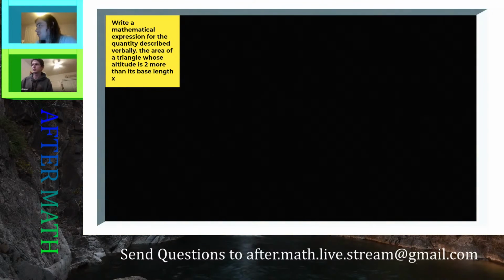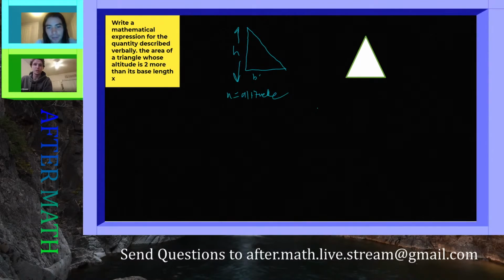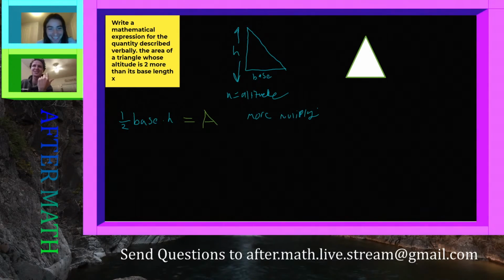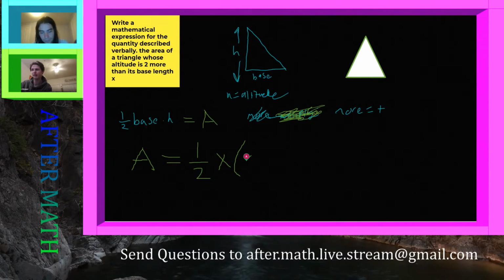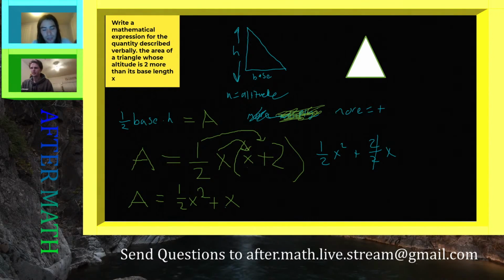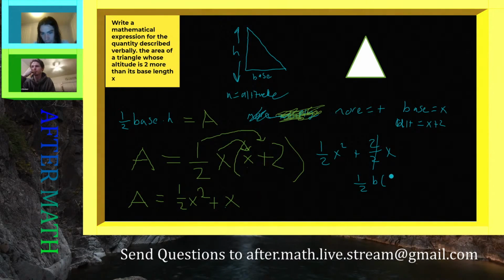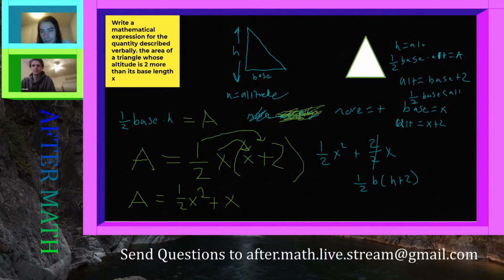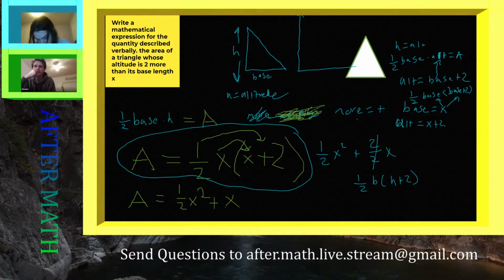solve the area of a triangle that its altitude is 2 more then its base.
how to solve for the area of a triangle.  Using the equation for the area of a triangle we are able to solve this question.